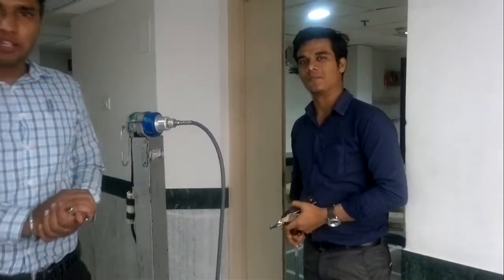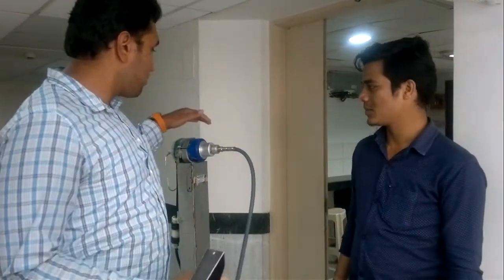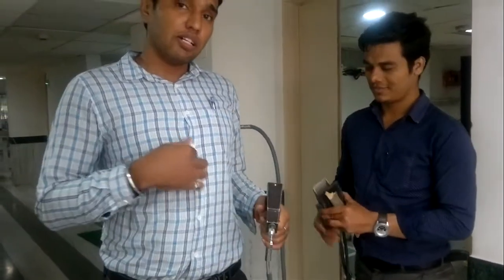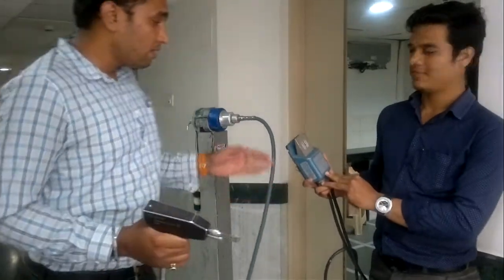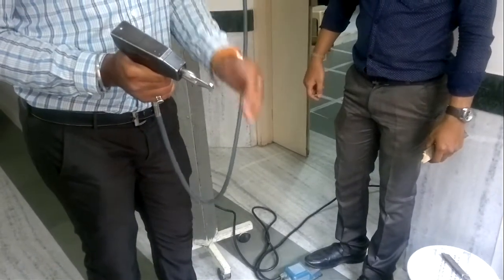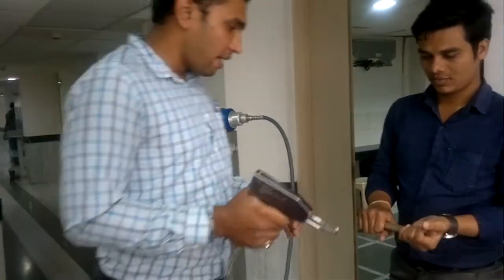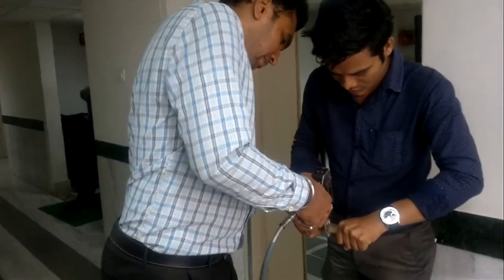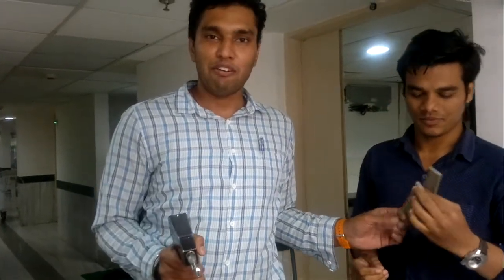Sarns Sternal Saw | CABG | Diagnotherapy .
CABG(Coronary Artery Bipass Graft) :Sternum Saw.

This is a vital machine used in the CABG operation and has important role in the Operation.

The sternum is cut through a very fast moving and guided saw, such that the cut is precisely done.

This video will give a brief idea of sternum Cutter used to cut ribs in cardio thoracic cases/CABG/Bypass/Valve replacement.